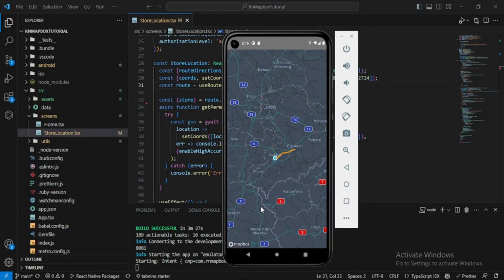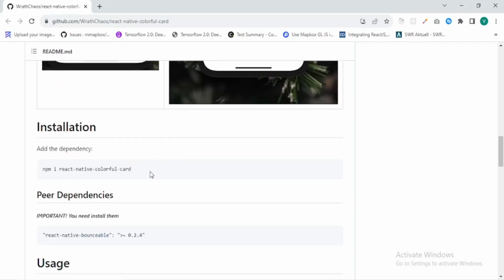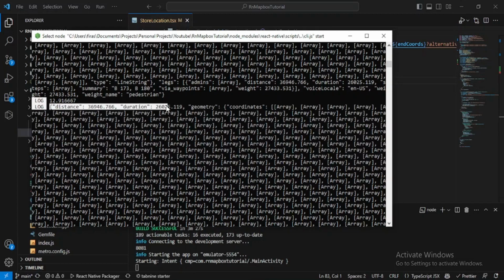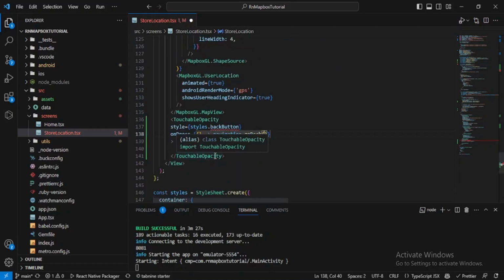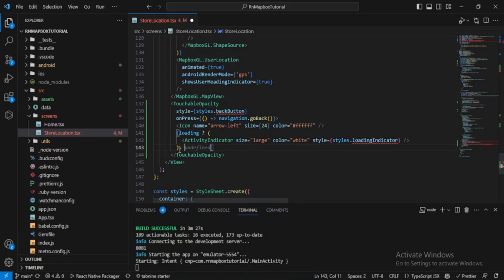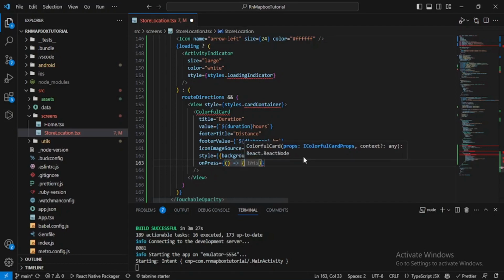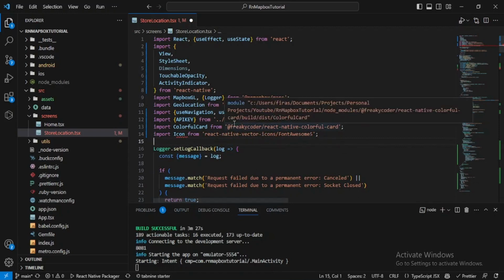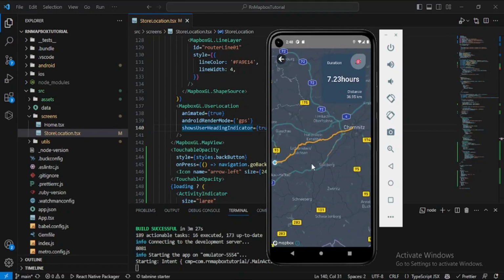React-Native and Mapbox | Displaying Store Info into a Colorful Card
The main goal of these series is to integrate a fully functional Mapbox using react-native, a lot of features will be added such as a Navigation system, a reverse geocoding system and more.

In this video we will be displaying the store's info in a colorful card, and adding a back button.